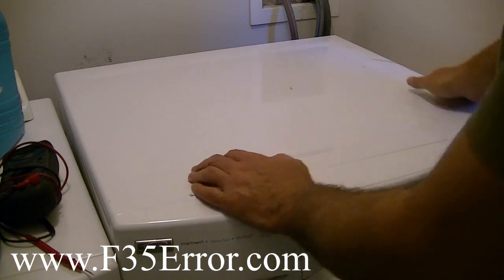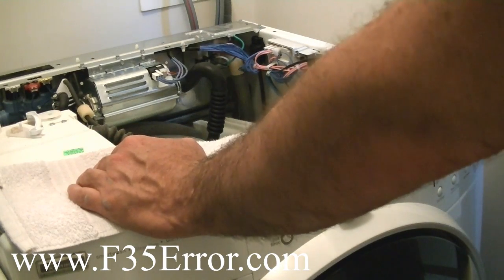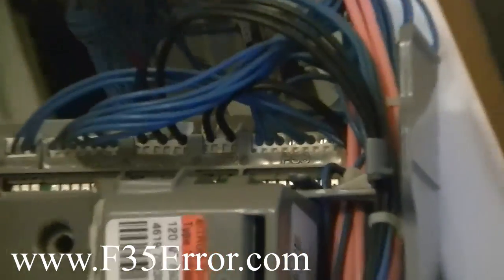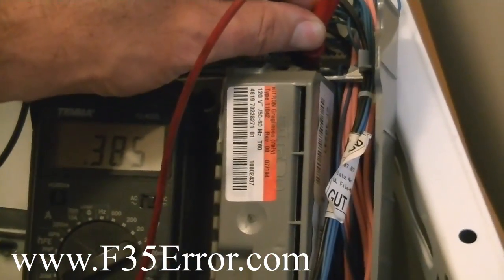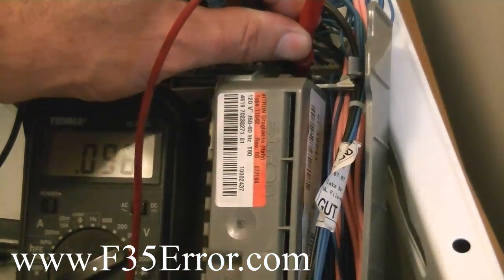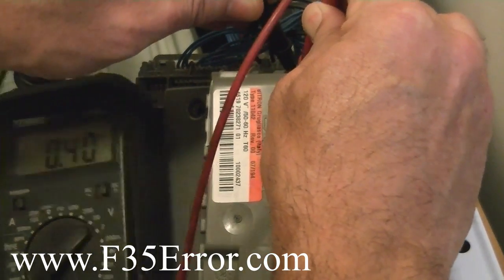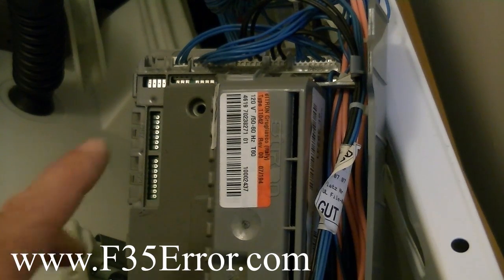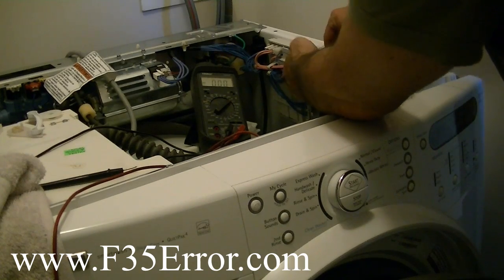Kenmore Elite Washer F35 SUD Error - Voltage Checks to Better Determine Cause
– If you’re getting the F35 and SUD errors now here is a quick check to see if it is your CCU or analog pressure sensor, or APS. If your APS’s output is reading is low then I would repair or replace your APS. My failed W10415587 APS sensor was reading .161 VDC instead of .380 VDC and would cause the F35 and SUD errors. I am creating APS repair kits so you can fix your APS in 99% of cases. Check back soon…

If your CCU’s 5VDC rail reading is not stable or is -/+ 0.3 VDC then I would recommend the F35 error repair kit. Note: If your 5VDC rail is low then the output of the APS will be lower because the pressure sensor i.c.’s output is ratiometric.

If your CCU 5VDC rail reading is good then I would recommend proactively upgrading your grey CCU components to prevent future F35/ SUD errors. for kit.

I also provide bearing and seal kits for your washer for when it is sounding like a jet taking off. It is best to catch the bearing and tub seal failure early as possible.

to experience a 14 day training on a work at home solution - no cost - This will change your life!